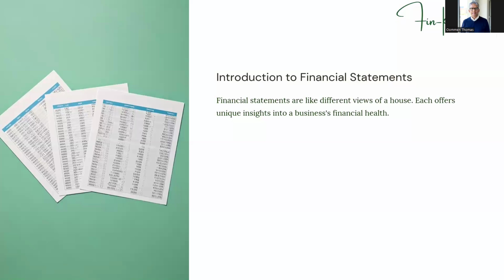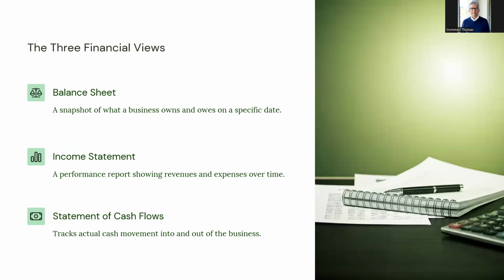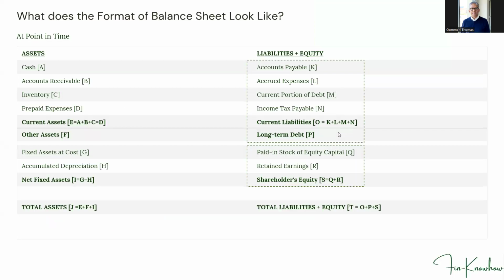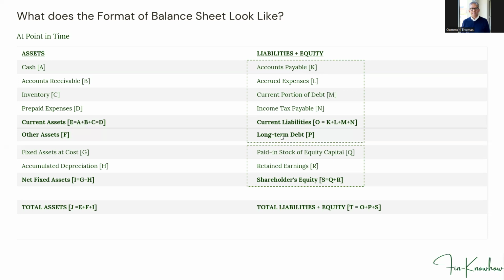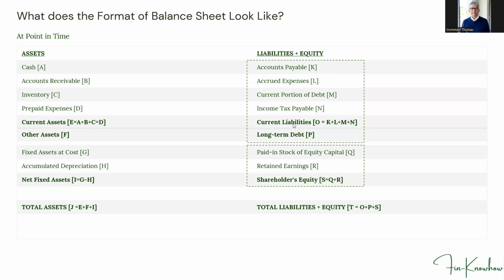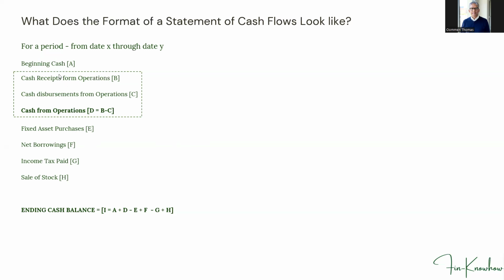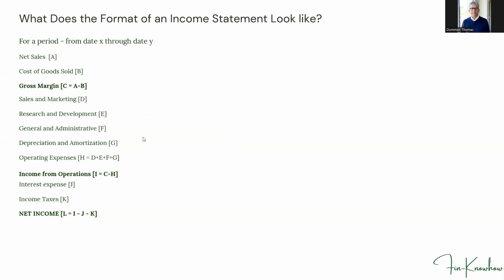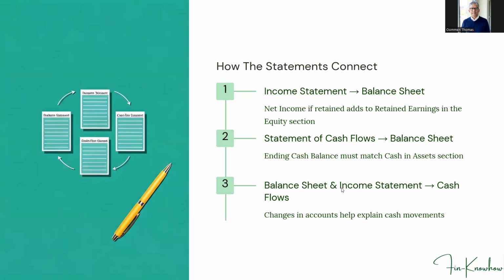Introduction to Financial Statements | Balance Sheet, Income Statement & Cash Flow Explained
In this foundational lesson, we introduce the core financial statements that form the backbone of financial analysis: the Balance Sheet, Income Statement, and Statement of Cash Flows. This video is designed to give you a clear conceptual understanding before diving into technical details in later lessons.

You’ll learn how to think about financial statements as different “views” of a business—similar to how different angles of a house provide partial but complementary perspectives of the whole.

What you’ll learn:

- The purpose and structure of the Balance Sheet (assets, liabilities, equity)
- How liquidity determines the ordering of assets and liabilities
- How the Income Statement measures performance over time (revenue, expenses, profit)
- Why the Statement of Cash Flows is essential under accrual accounting
- How the three statements connect and tell a complete financial story
- A simple conceptual framework for understanding business financial health

This lesson is part of a structured learning series by The Finance Library, designed to make finance clear, practical, and intuitive for learners at all levels.
Please leave any questions you may have in the comments.